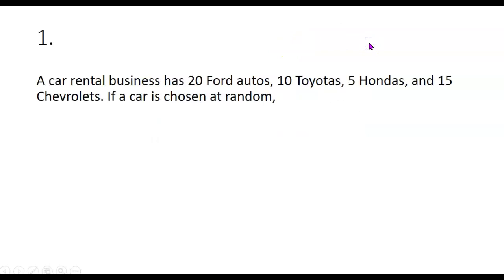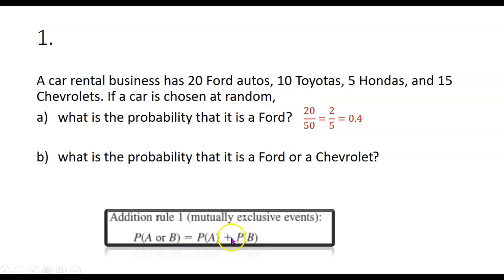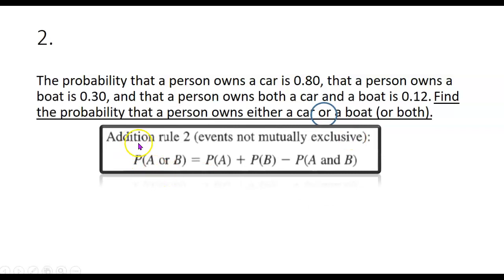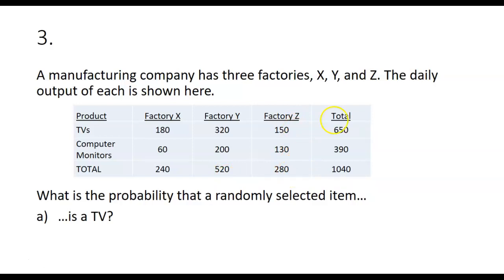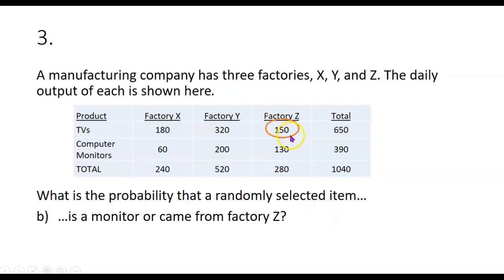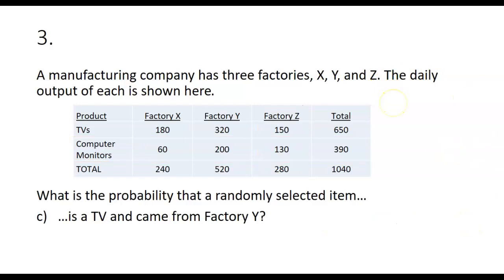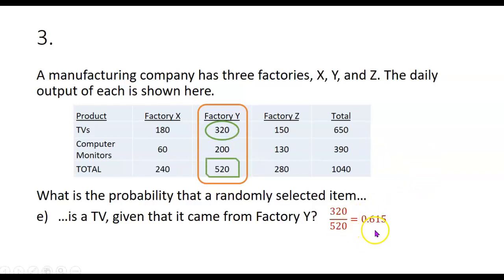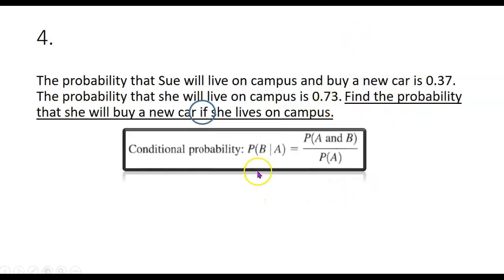MAT 110 Review for Test 2 (Ch. 4 & 5) part 1